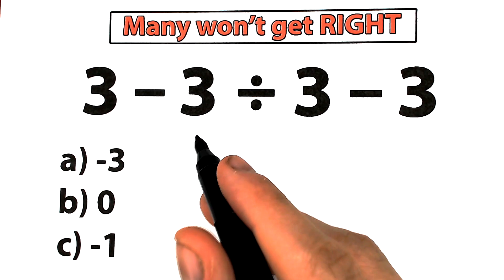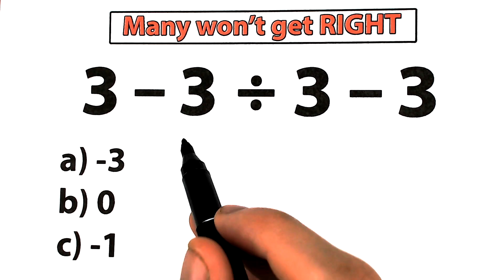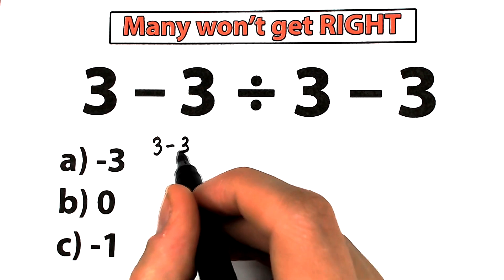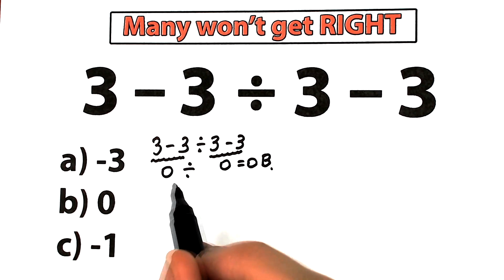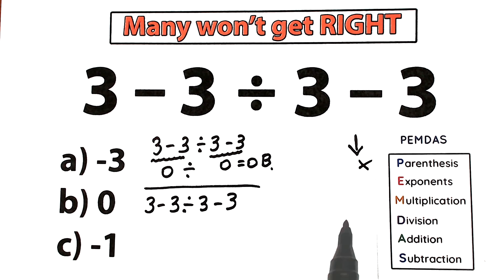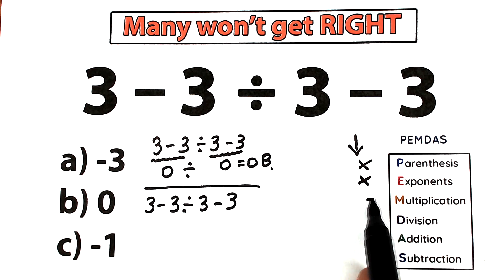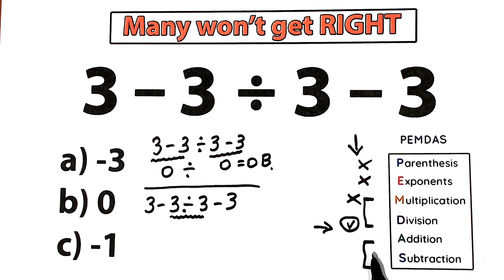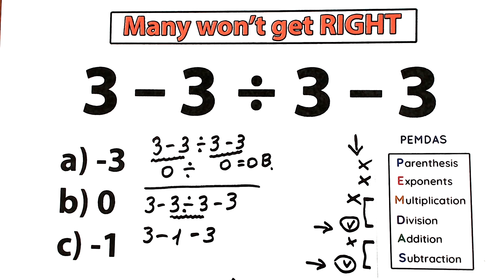3 - 3 ÷ 3 - 3 = ❓️ Many won't get RIGHT! Be careful !